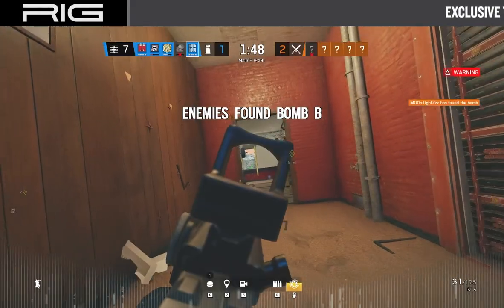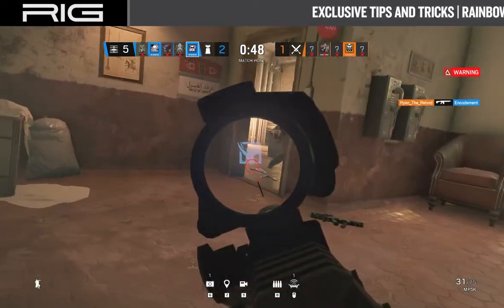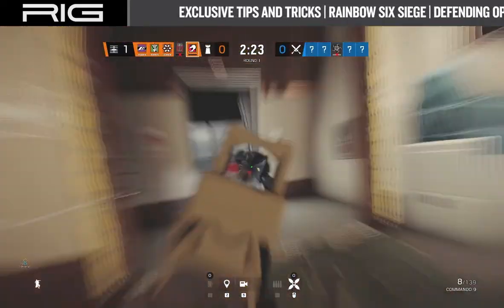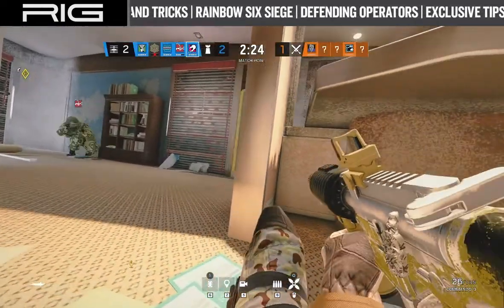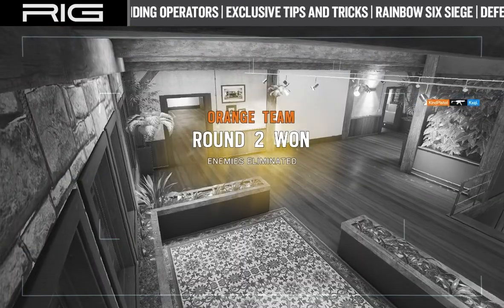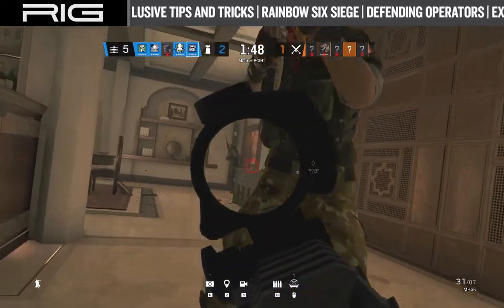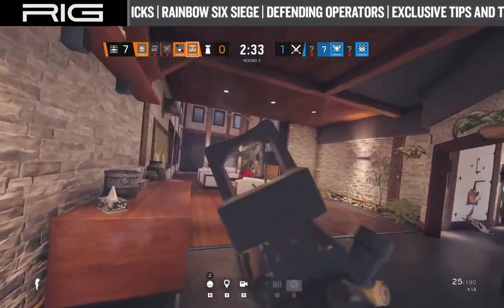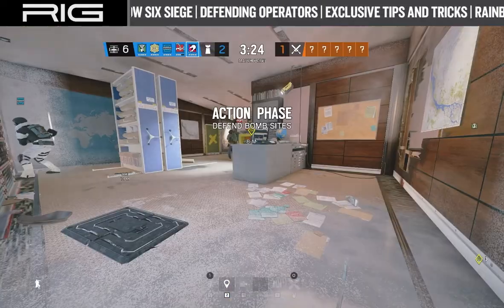Best Rainbow Six Siege Defender Operators | RIG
Is defence more your speed in Rainbow Six Siege? The RIG Gaming team has got tips for playing the three best defender operators in Rainbow Six Siege.